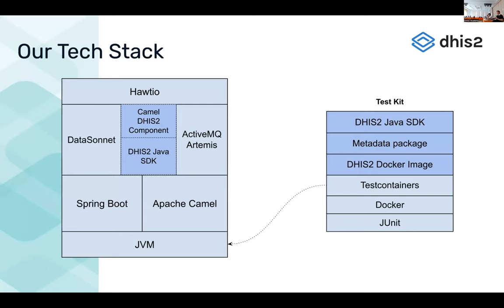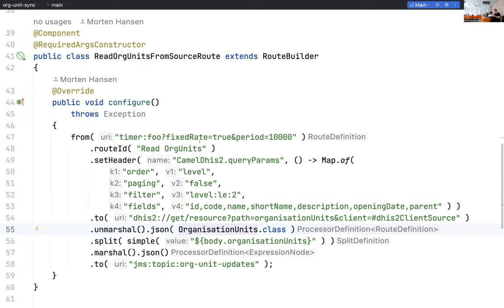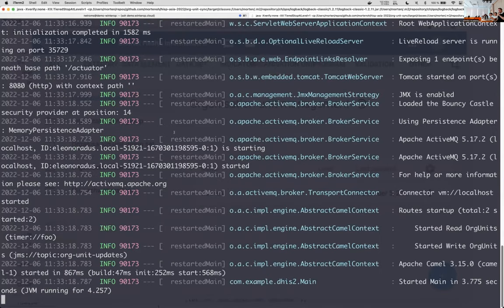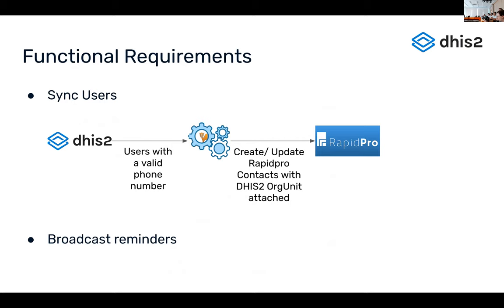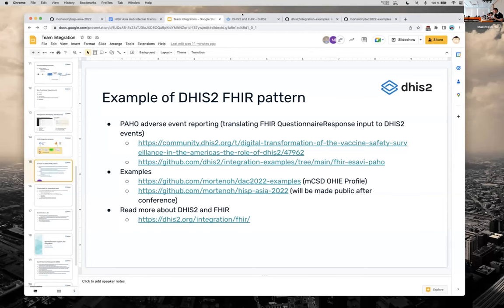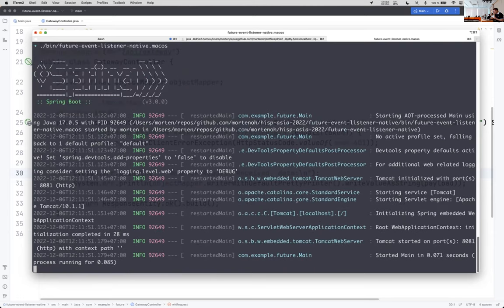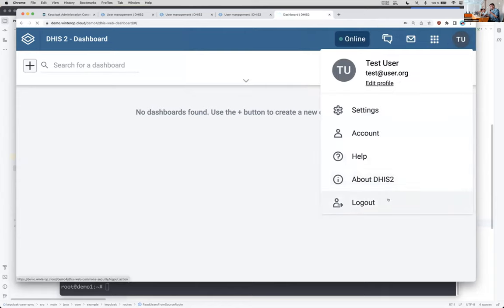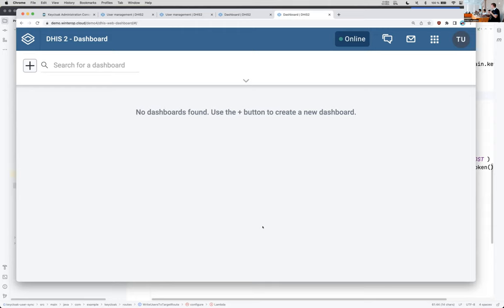Integration Mechanism and Keycloak - HISP Asia Hub 2022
In this video, Morten H and Morten S from the UiO Core Team, alongside Chatura from HISP walk you through new integrations available in DHIS2.